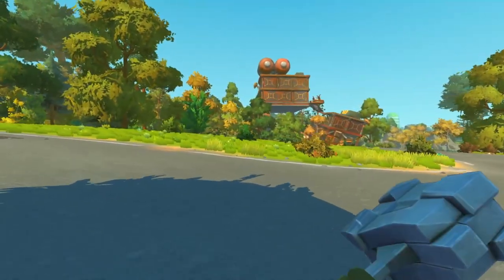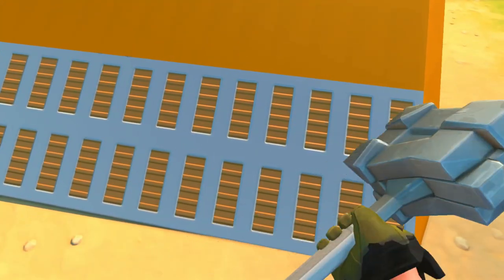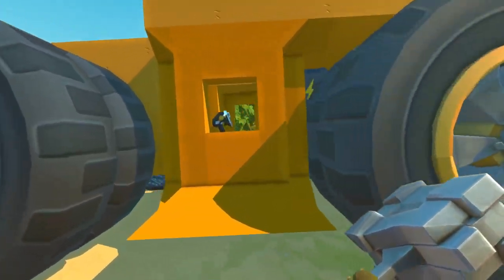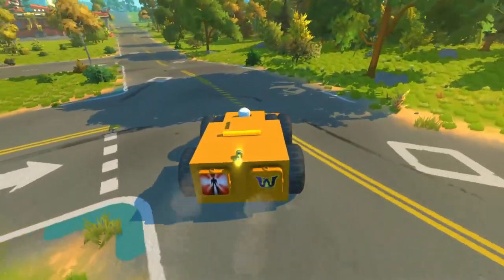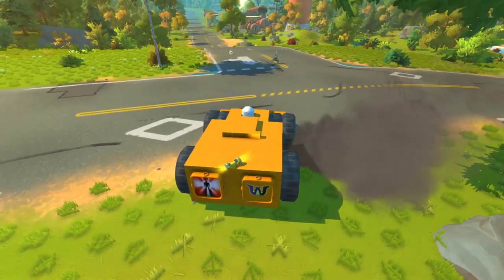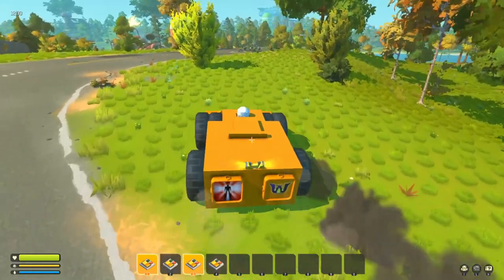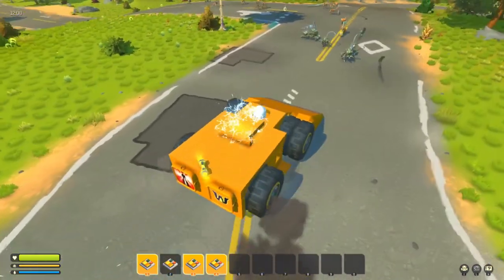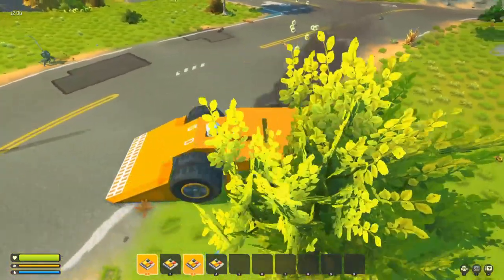Ramp car vs Raid Scrap mechanic Survival (Mods)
Using 00fants mods to make a gta V styled ramp car!

•Headset: Turtle Beach Elite Atlas Pro Performance Gaming Headset

•Mouse: Razer Basilisk Essential
UK: Razer